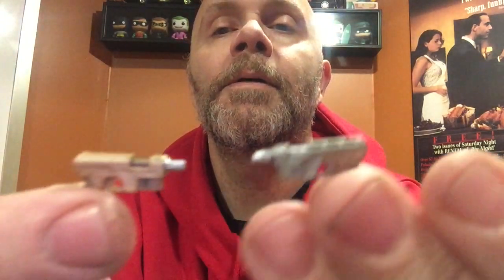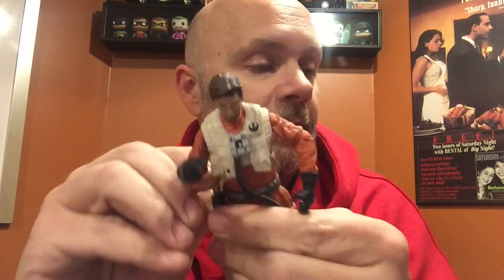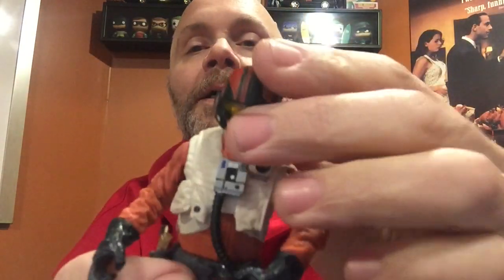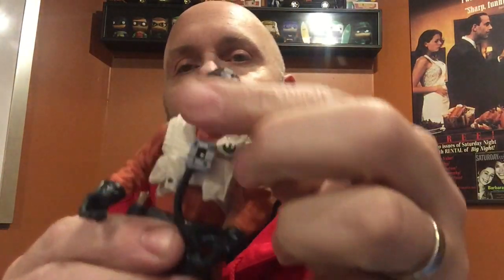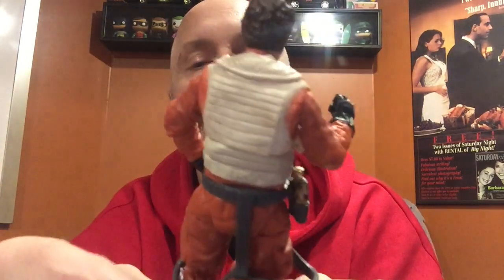Star Wars The Black Series Ian McShane Review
We all know it's pilot Poe Dameron, but man that face is not good. Let's Review!